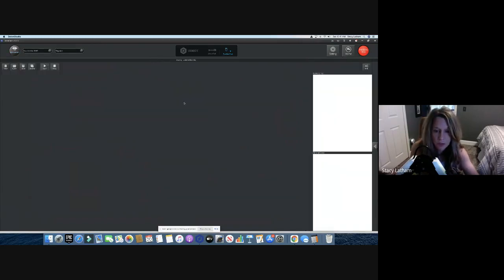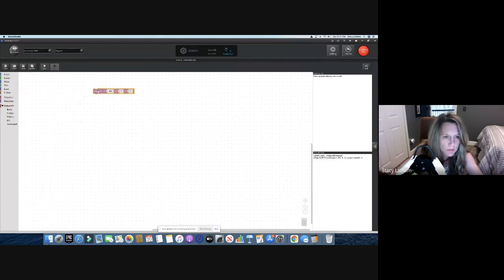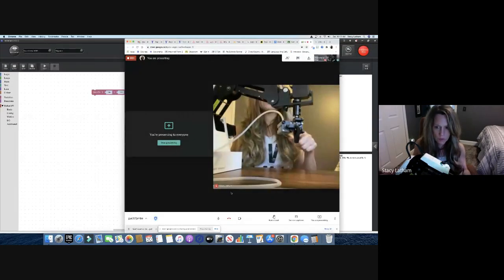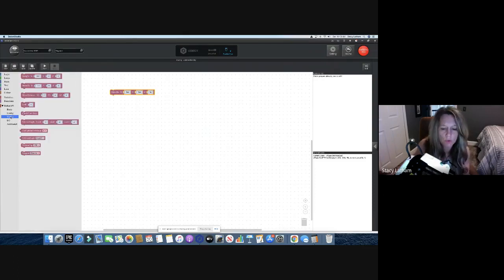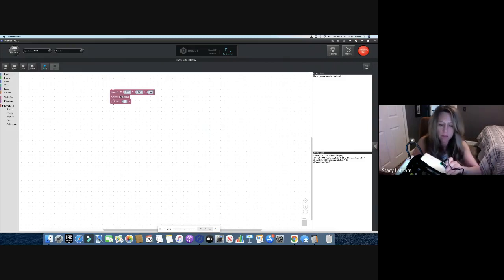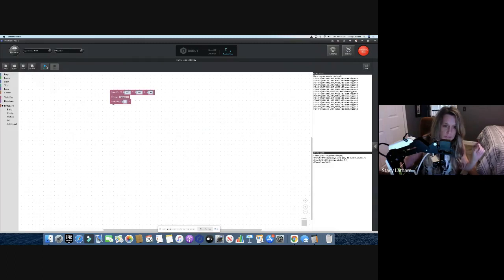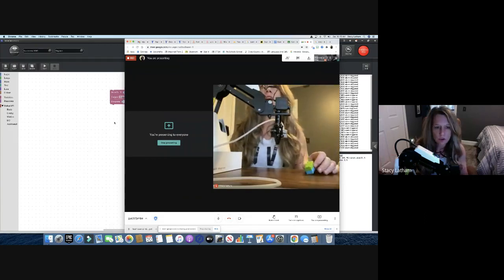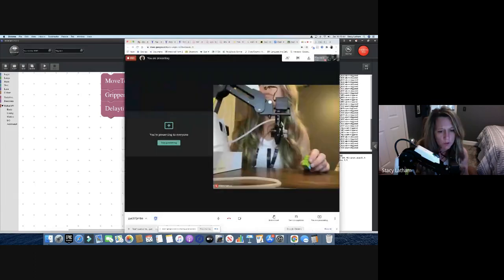Dobot Magician Using the Gripper Tool